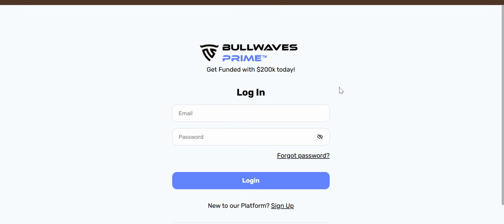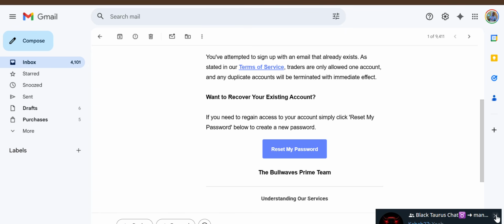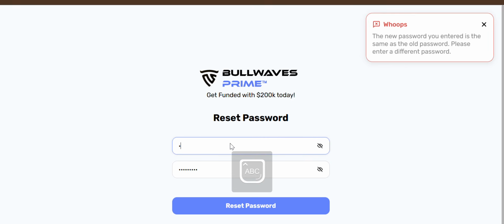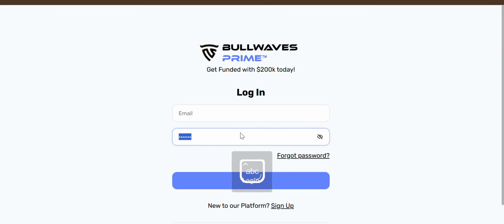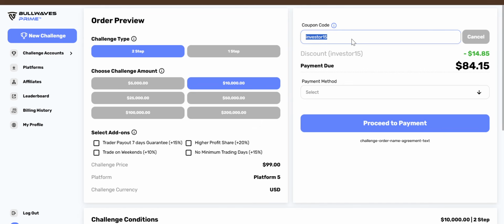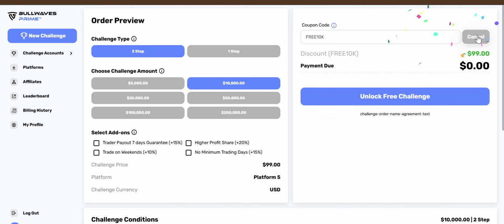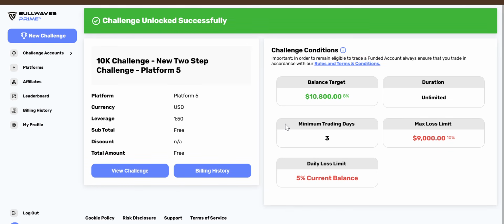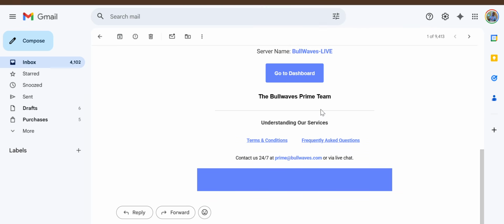FREE $10,000 FUNDED ACCOUNT from Bullwave Prime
🔥 FREE $10,000 PROP FIRM CHALLENGE – Bullwave Prime! 🔥

Are you ready to join a FREE $10,000 Prop Firm Challenge with Bullwave Prime™? In this video, we break down how to get started, what the challenge includes, and how you can trade with real capital — no deposit needed!

💡 Why this is HUGE:
✔ $10,000 funded challenge
✔ No fee (FREE entry — limited time!)
✔ Designed for beginner & experienced traders
✔ Fast approvals & flexible rules

📌 Follow us & join the community!